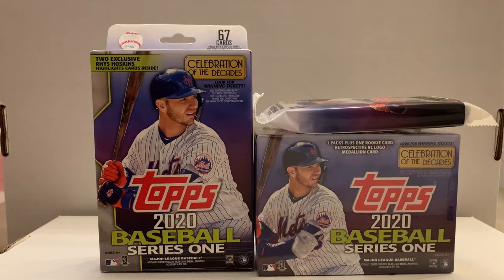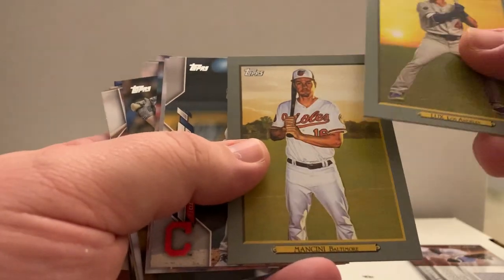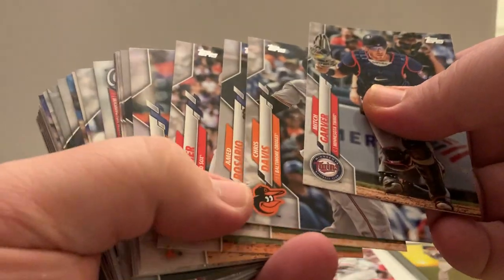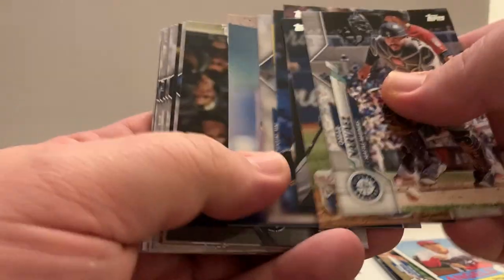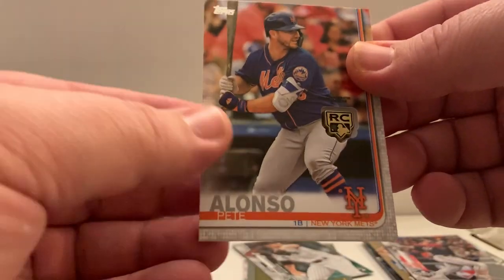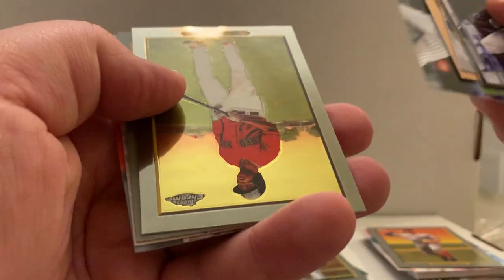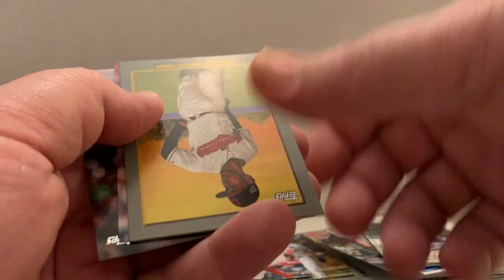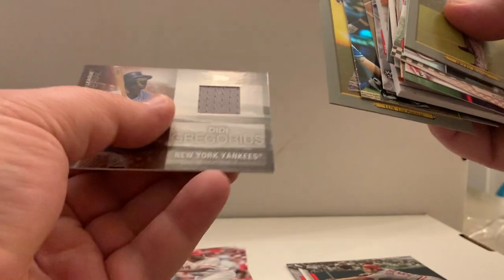FIRST LOOK! 2020 Topps Series 1 Baseball Retail!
Jerrod cracks open some the brand new 2020 Topps Baseball Series 1 release.